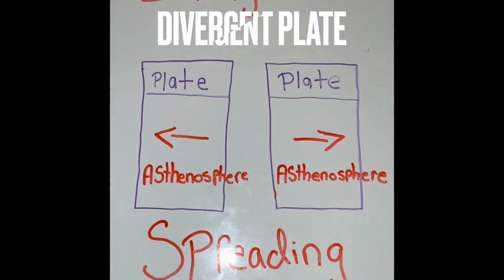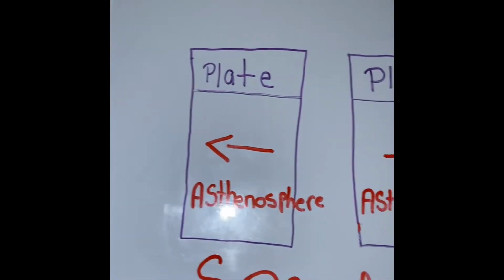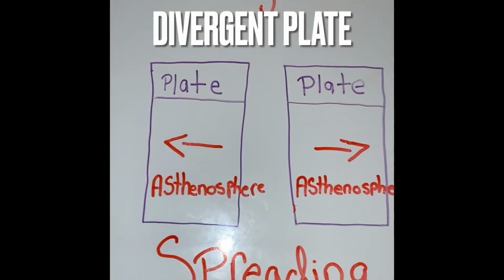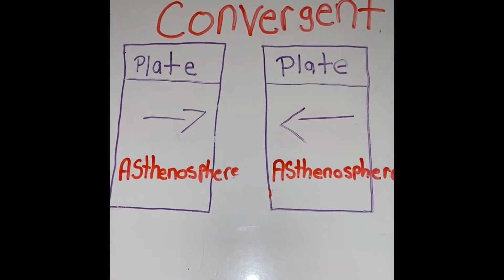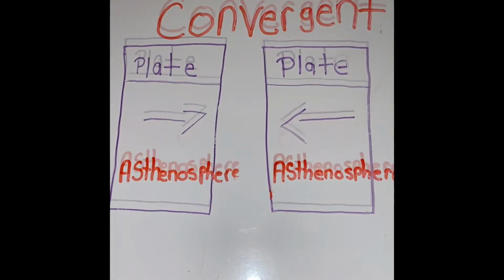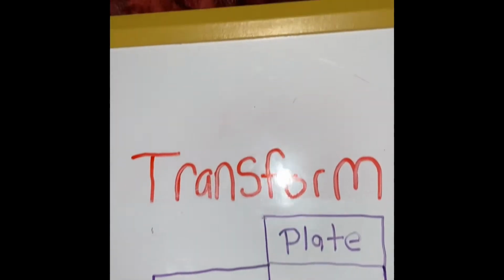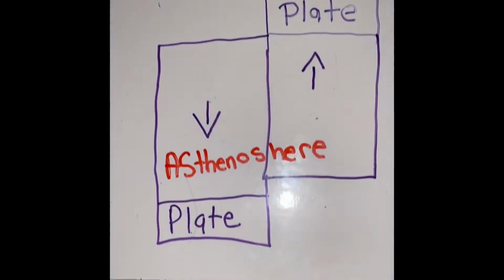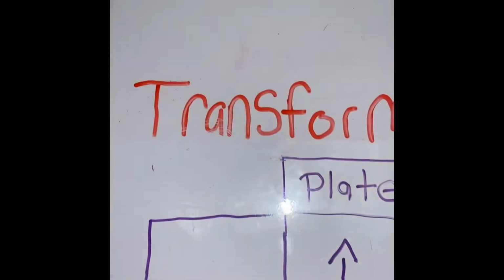Earthquake Safety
This is about earthquakes